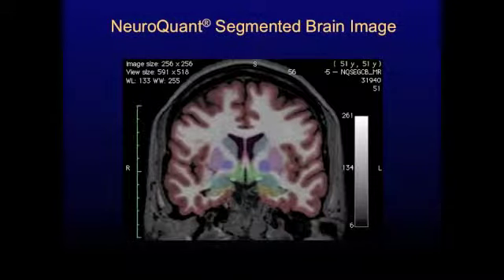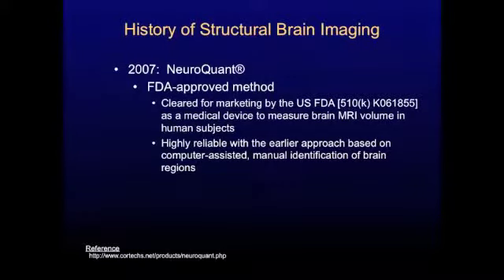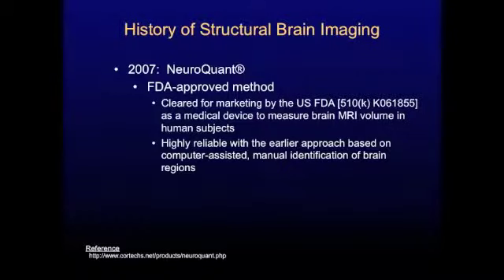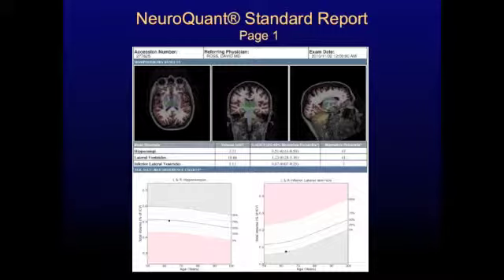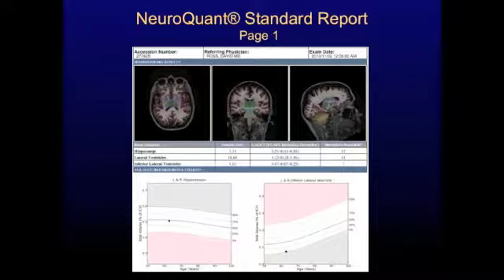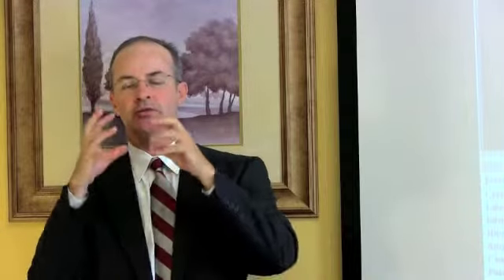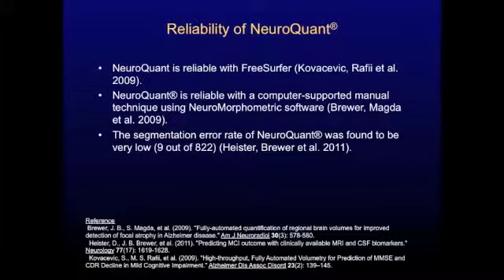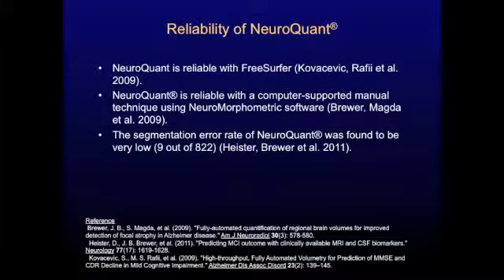MRI and Mild Traumatic Brain Injury - Part 2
This video discusses the importance of MRI technology and its application to traumatic brain injury.  Part two discusses basic aspects of NeuroQuant®, which is an FDA approved software program for measuring brain MRI volume in human subjects.